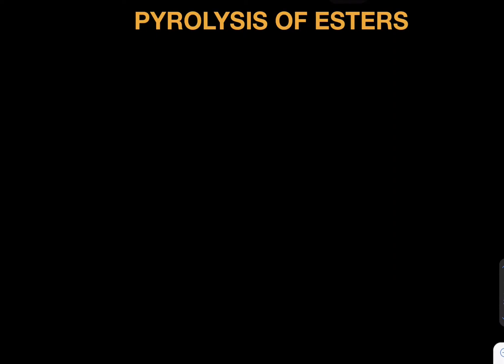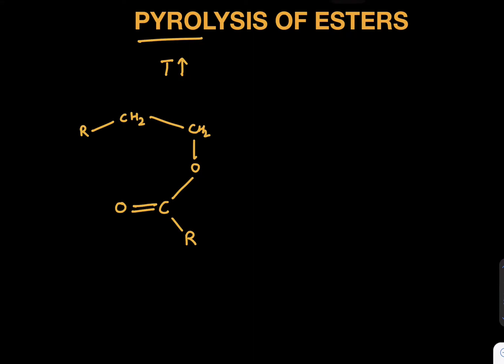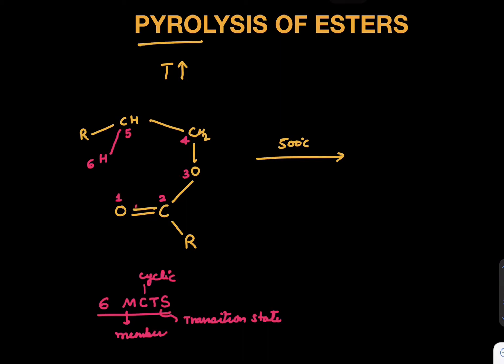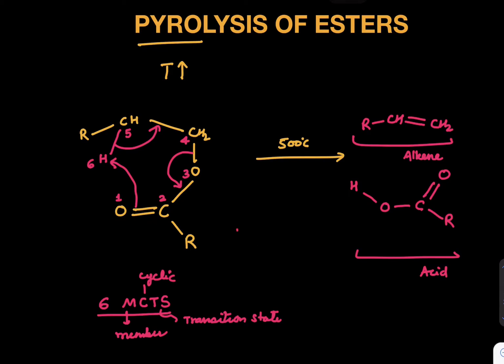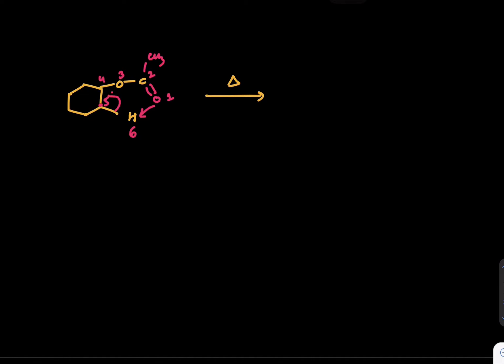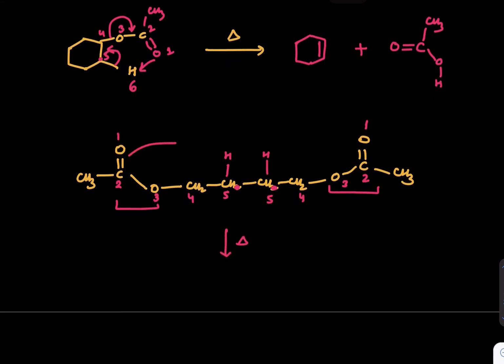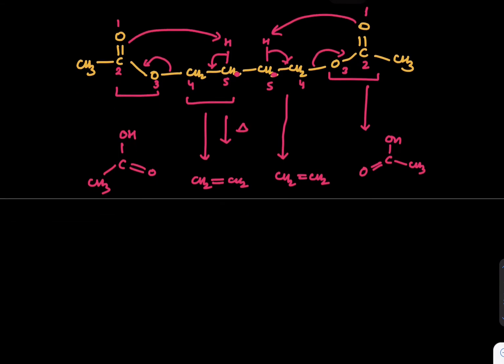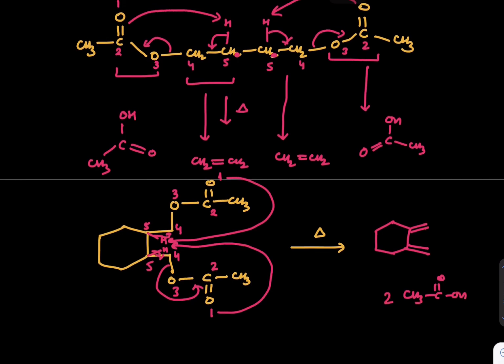Pyrolysis of Esters by ANUJ MISHRA Sir IIT Kanpur Mentor of AIR2,8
Pyrolysis of esters is a chemical process in which ester compounds are thermally decomposed into their constituent components by the application of heat. The reaction involves the breaking of the ester bond and results in the formation of an alcohol and a carboxylic acid or their derivatives.

The general equation for the pyrolysis of an ester is as follows:

RCOOR' → R'OH + RCOOH

where:

R represents an alkyl or aryl group.
R' represents an alkyl or aryl group different from R.
RCOOR' is the ester compound.
R'OH is the alcohol product.
RCOOH is the carboxylic acid product.
The pyrolysis reaction typically occurs at elevated temperatures, ranging from around 200 to 500 degrees Celsius, depending on the specific ester and reaction conditions. As the temperature increases, the reaction rate also increases, leading to faster decomposition of the ester.

The mechanism of ester pyrolysis involves the cleavage of the ester bond (RCOOR') by homolytic or heterolytic bond cleavage, depending on the reaction conditions. Homolytic bond cleavage leads to the formation of radicals, while heterolytic bond cleavage results in the formation of ions. The subsequent reactions of these intermediates lead to the formation of the alcohol and carboxylic acid products.

The pyrolysis of esters is an important process in various industries and natural processes. It is commonly used in the production of flavors and fragrances, as it provides a method to generate specific aroma compounds from ester precursors. In nature, esters present in fruits and flowers can undergo pyrolysis during cooking or heating, leading to the characteristic aroma and flavors associated with these substances.

Overall, the pyrolysis of esters is a significant chemical transformation that allows for the controlled breakdown of ester compounds into their respective alcohol and carboxylic acid components, leading to diverse applications in both industry and nature.